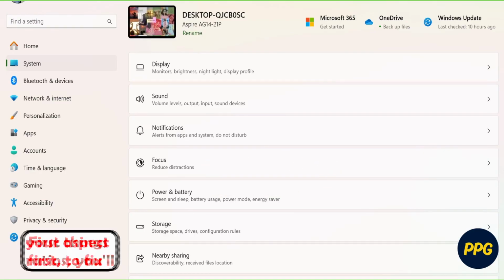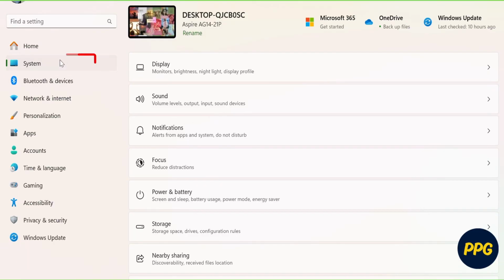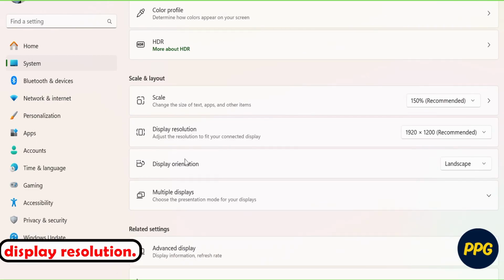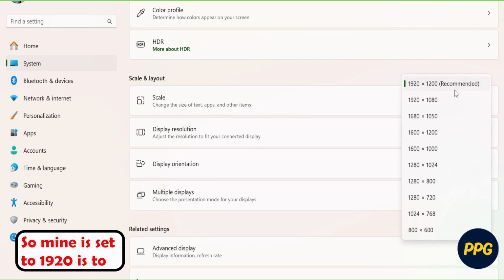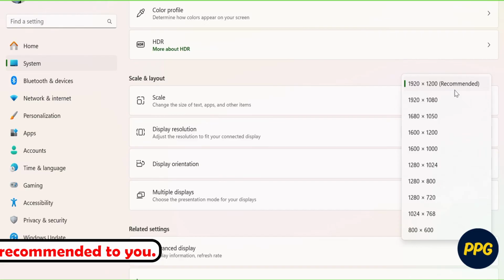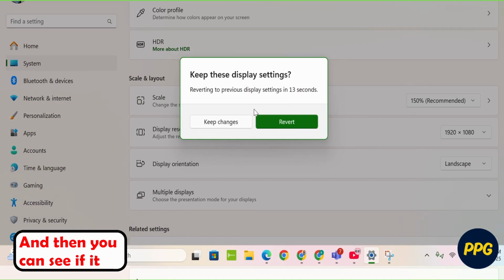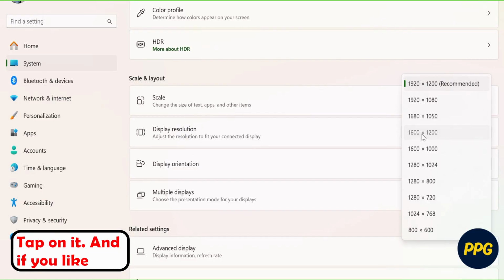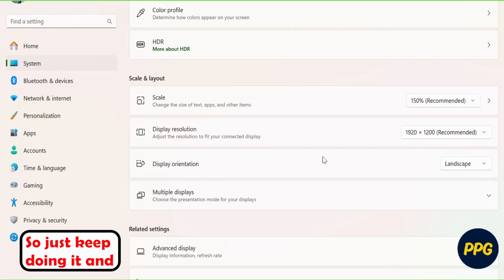How to fix aspect ratio issues on Windows 11 ?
Hello Guys,

Welcome to our detailed guide on "How to Fix Aspect Ratio Issues on Windows 11"! If your display looks stretched, blurry, or has black bars on the sides, you're likely facing an aspect ratio problem. This video will walk you through the most effective solutions, starting with the basics in Windows settings and moving to more advanced graphics card options. We'll show you how to correctly set your display resolution to match your monitor's native aspect ratio, troubleshoot common causes like outdated graphics drivers, and even use your graphics card's control panel (NVIDIA, AMD, or Intel) for a more precise fix. Get ready to restore your screen to its perfect, crisp, and proportional display!

In this video, we will show:
How to adjust display resolution in Windows 11
Troubleshooting stretched screen or black bars
How to update graphics drivers for a correct aspect ratio
Using NVIDIA, AMD, or Intel control panels to fix scaling
What to do if Windows 11 display resolution is stuck

how to fix aspect ratio issues on windows 11, windows 11 aspect ratio problems, fix stretched screen windows 11, black bars on windows 11 screen, windows 11 display resolution fix, windows 11 scaling issues, change aspect ratio windows 11, windows 11 monitor settings, update graphics drivers windows 11, nvidia control panel aspect ratio, amd radeon settings display scaling, intel graphics command center resolution, fix windows 11 display, troubleshooting windows 11 resolution, monitor not fitting screen windows 11